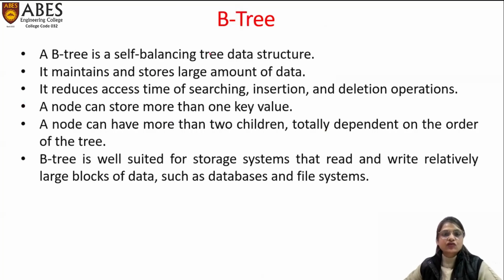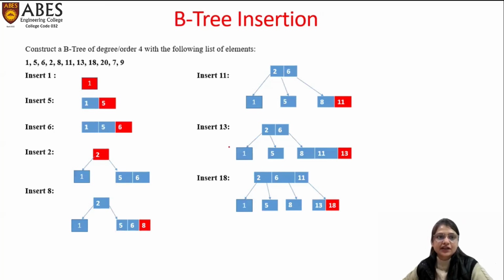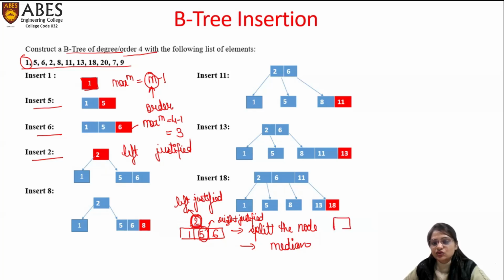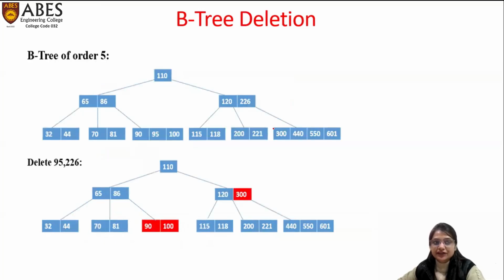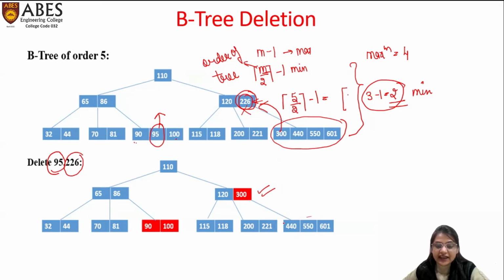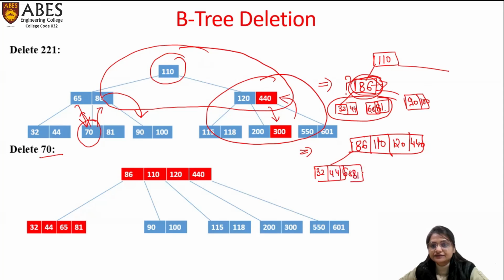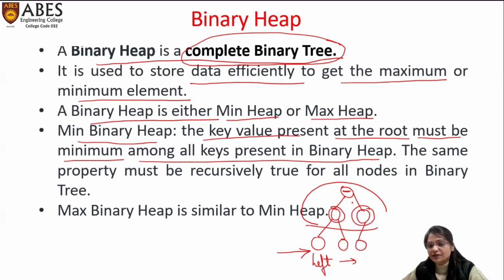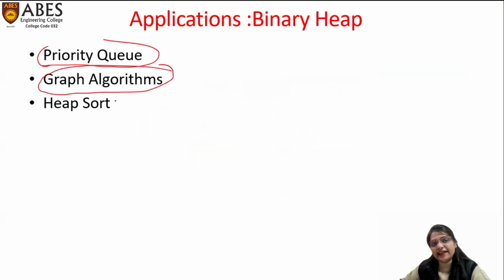Lecture 6 (Unit 4) || B-Tree, Binary Heap || Data Structure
1. Foundation of Efficient Programming

2. Problem Solving & Algorithms

3. Cracking Coding Interviews

4. Better Logic and Code Thinking

5. Used Everywhere in Real Applications
Examples:

6. Improves Time and Space Efficiency
Using the right data structure allows you to reduce: